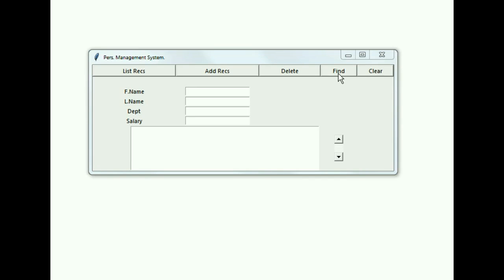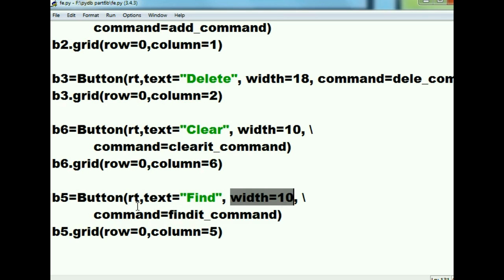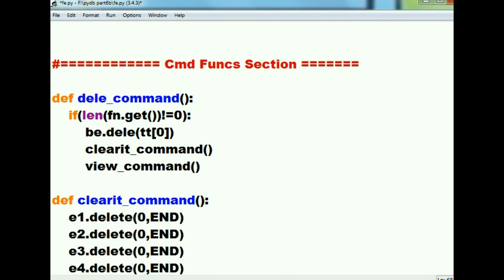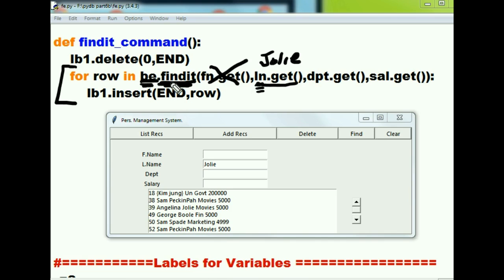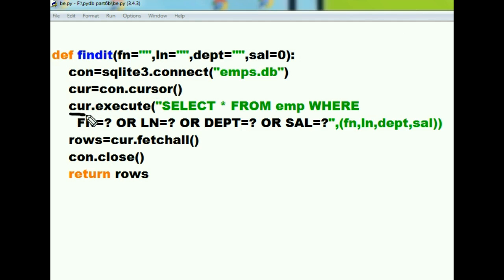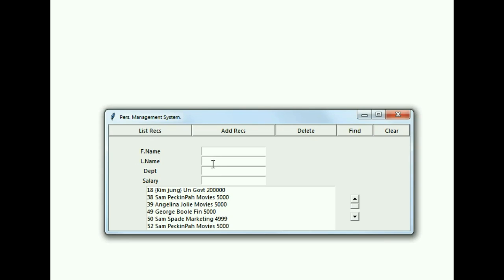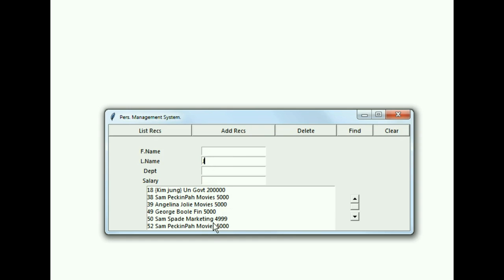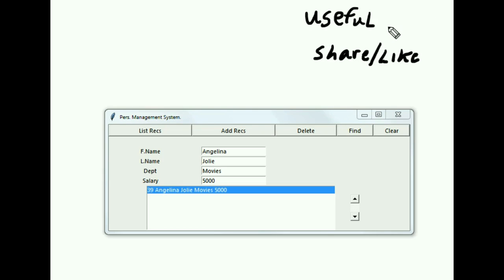Python GUI Dbase Sys: 8b / 9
The Find Records button is examined here.